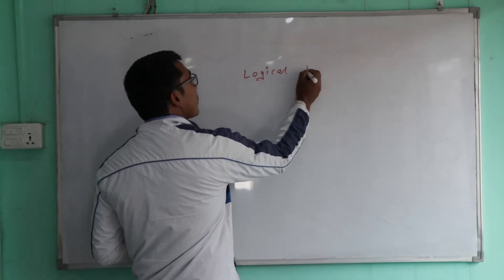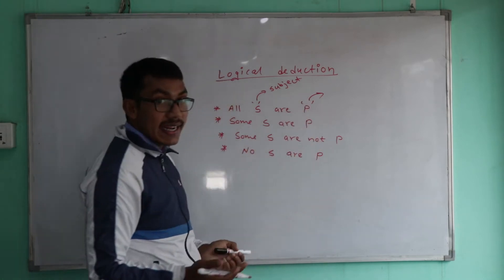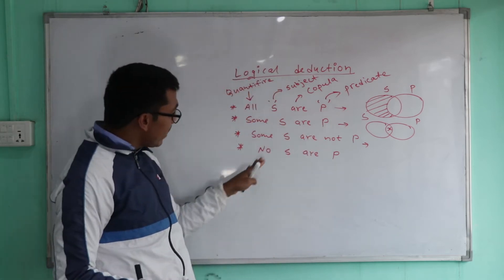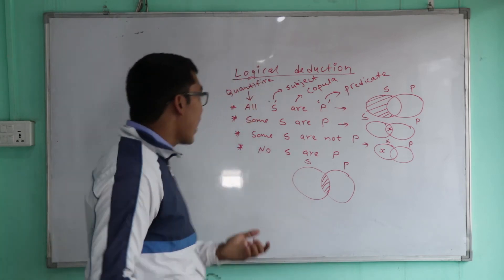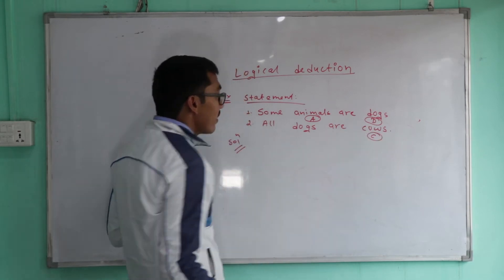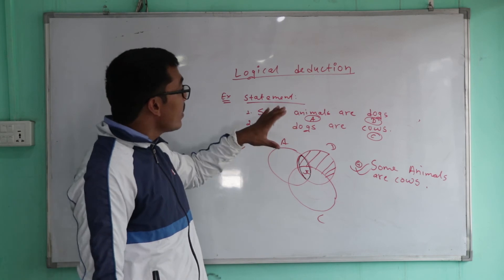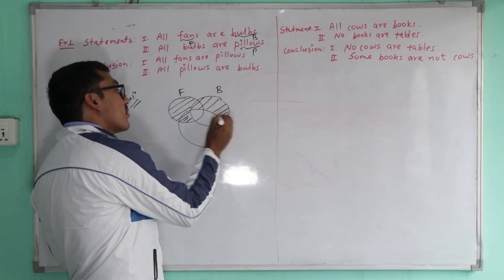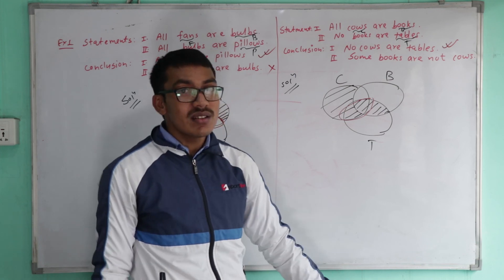Logical Deduction| CMAT online class| CMAT पढ्न चाहनेहरुले हेर्नै पर्ने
logical deduction is very important topic in CMAT and other Public Service Commission or lok sewa exam in Nepal. It is very confusing topic. If you see completely this video, 100% sure that you fell easy in this portion.
Business Mathematics
Camera and edit: Sandeep Ghimire